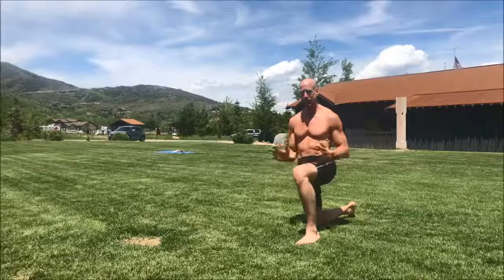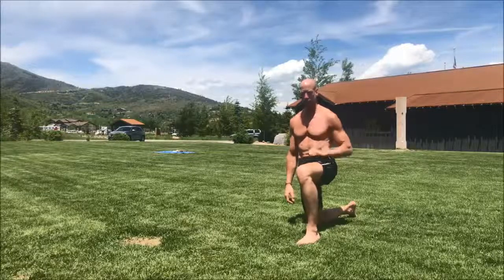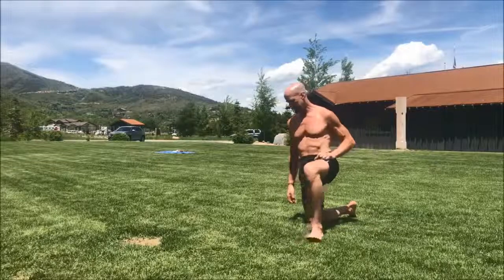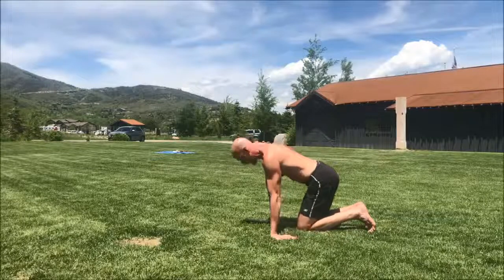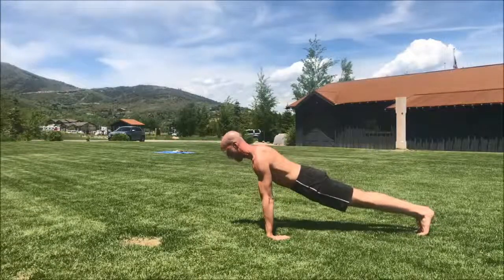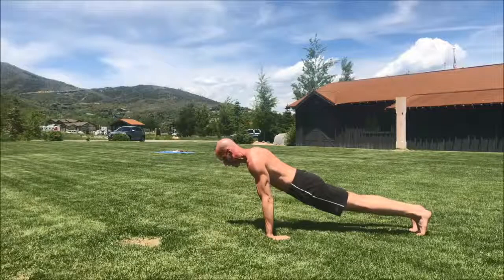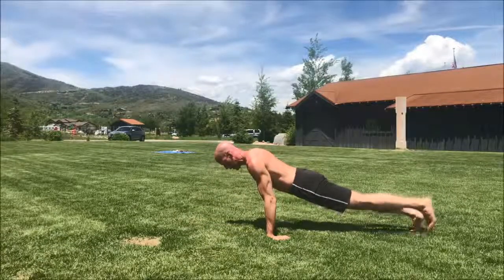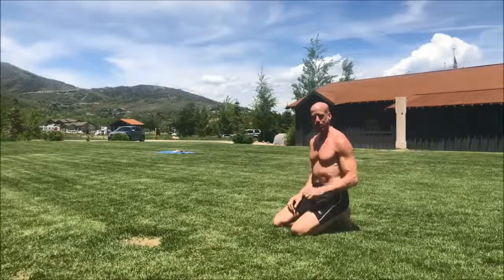Bodyweight Exercise Reverse Grip Push Up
In this video, Coach Kevin demonstrates one of his favorite bodyweight exercises, the Reverse Grip Push Up. Give it a try.